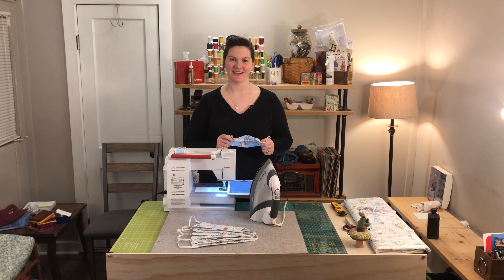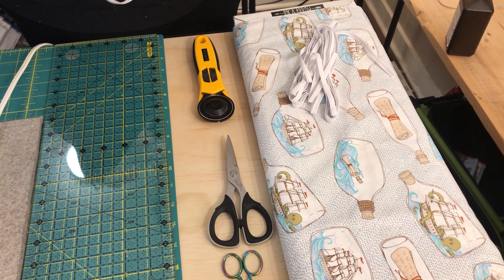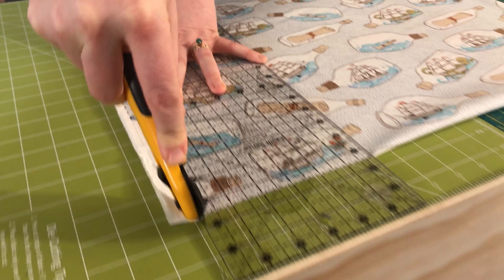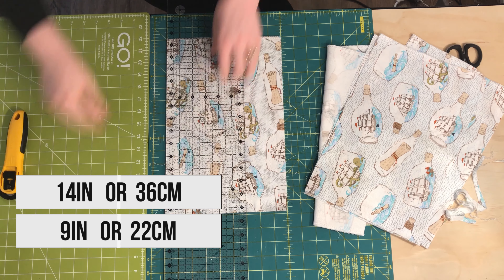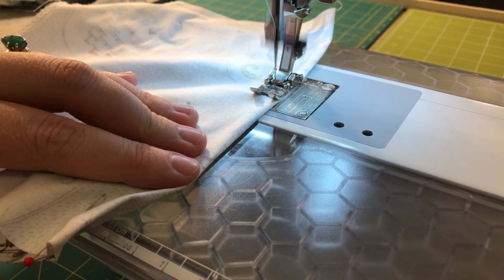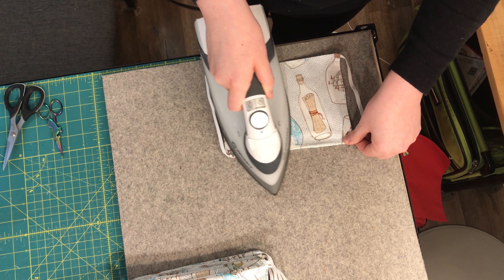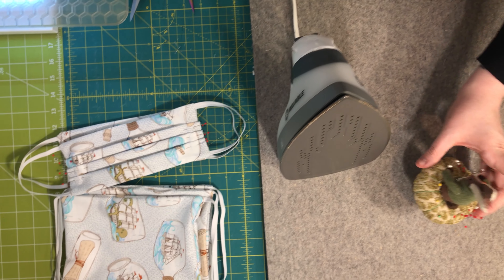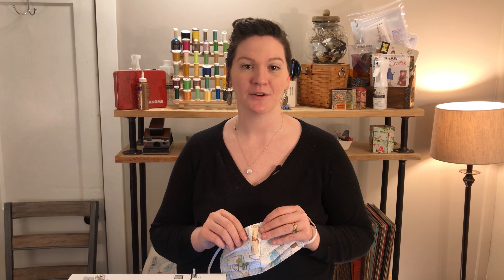DIY FAST & EFFICIENT SURGICAL Face Masks for HOSPITALS 2020 CDC COMPLIANT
Learn How to quickly, efficiently, and easily sew multiple Surgical Face Masks With This Step-By-Step Tutorial With Video.

Some Recommended Sewing Machines:
❣️ Baby Lock Joy ❣️ (we have a video on this)

This method makes 12 masks and uses 1 yard of 100% cotton fabric (ideally quilters cotton as it has a tighter weave) and 4 2/3 yards of elastic. Working with yardage and a serger is the most efficient way to mass produce masks. This method also uses the elastic most sparingly.(Currently there is a shortage in local stores) (You can also use corded elastic (knot the ends) or hair tie elastic.) (If you are unable to find elastic, see our tutorial for masks with tie strings.( This method requires a little bit more work/time but is equally as effective and potentially more comfortable.)

Favorite Beginner Tools:
Scissor Set
Quilting Ruler
Olfa Rotary Cutter
Olfa Cutting Mat

STEPS:

1. Remove Selvedge. and cut into 3 strips approximately 14in by length of fabric (parallel to selvedge).

2. Serge with 3 or 4 thread overlock along long edge of strips.

3. Sub Cut to 9in wide sections. Press each section in half right sides together to form a 9in x 7in rectangle.

4. Place and pin elastic along short edges roughly 1/2 in from top and bottom edge.

5. Repeat on the other side.

6. Stitch all the way around the rectangle leaving 2 in opening on bottom.

7. Clip corners and turn right side out through hole.

8. Press. Press into quarters and pleat /press in pleats. (approximately 1/2in pleats.)

9. Seam around/top stitch around entire mask.

Thank you so much for taking on this task for our communities. The sewing community is the most beautiful group of people that I know.

Share this content with anyone you know who sews as we join forces to help our hospitals, communities and families.